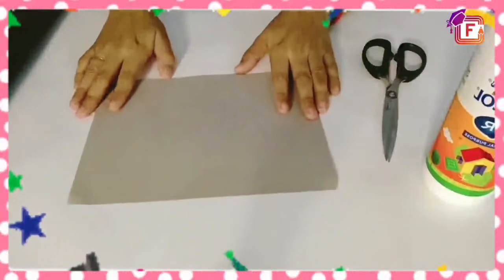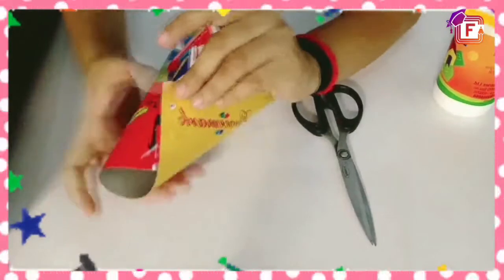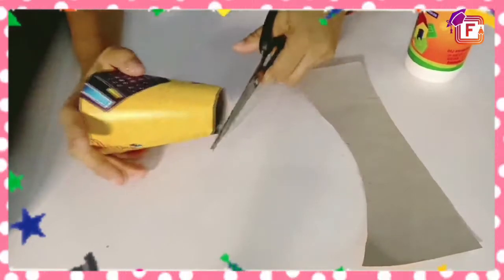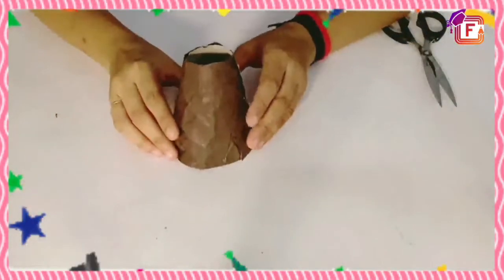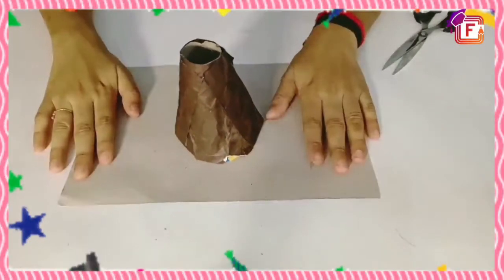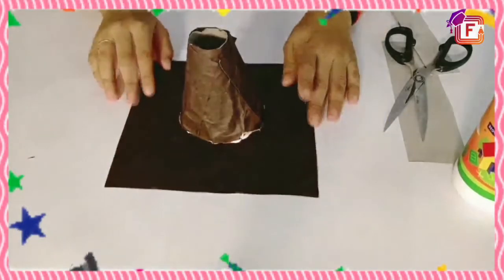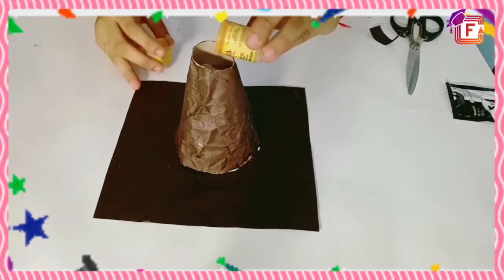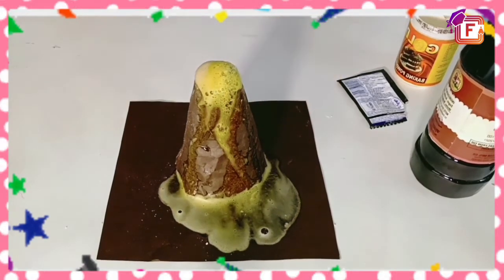Volcano science experiment for Kids | Vinegar and Baking Soda l kids activity l Art and Craft l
Hello! Kid’s Today we have a very interesting video for you, In this video we will teach you How to do “Volcano science experiment for Kids to do at home with Vinegar and Baking Soda” .So let's get ready and enjoy our video.

For more interesting video